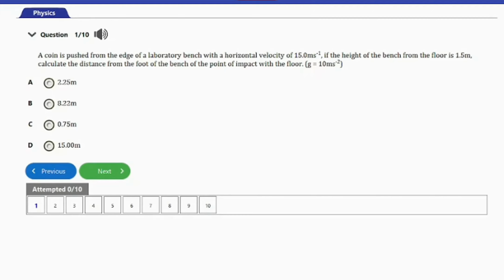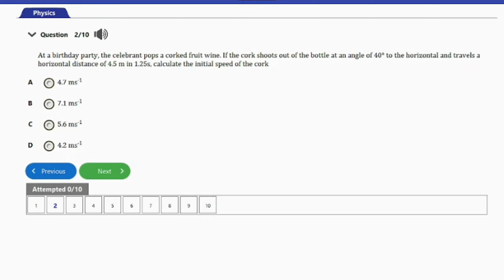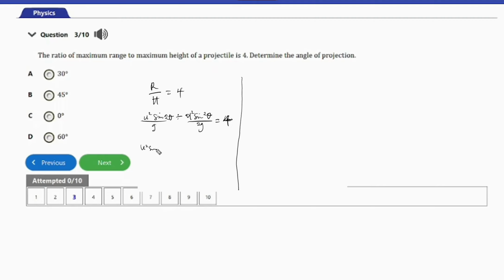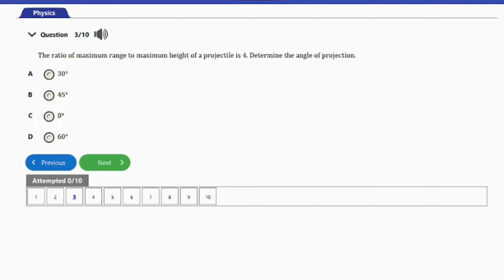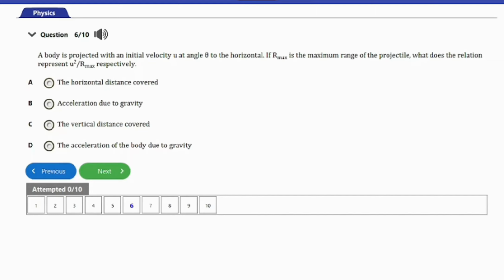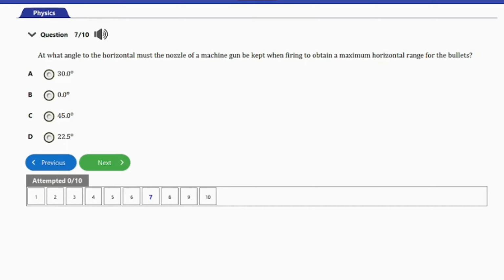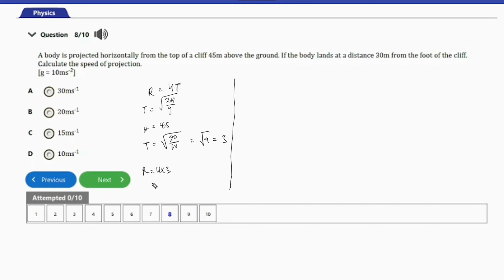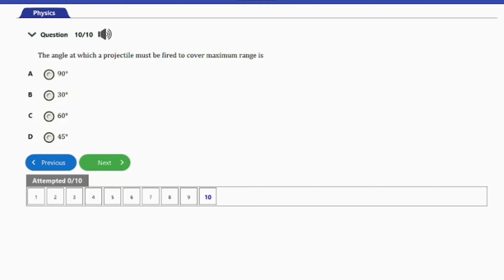WAEC Physics Tutorial Questions & Answer 2026 On Projectile Motion (Top 10)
WAEC Physics Tutorial Questions And Answer On Projectile Motion

Projectile motion is one of the basic problems in WAEC physics

In this WASSCE or WAEC physics tutorial video, I answered WAEC physics 10 Questions On Projectile Motion

This video is a definite guide to smashing questions on projectile motion in WASSCE or WAEC physics questions and answers.